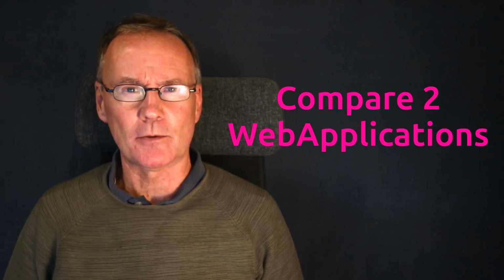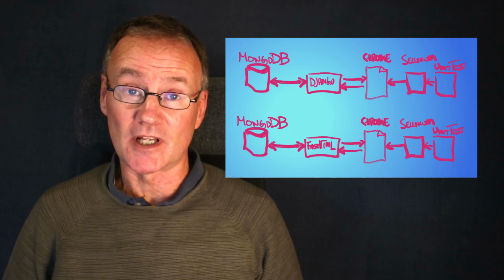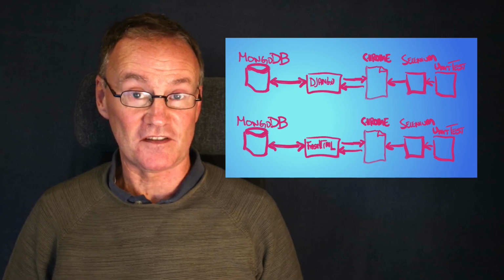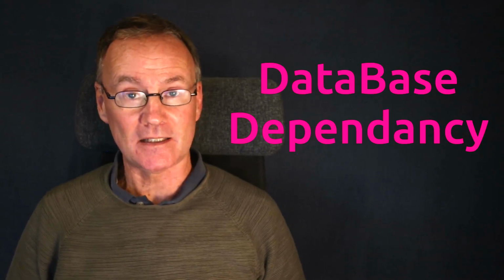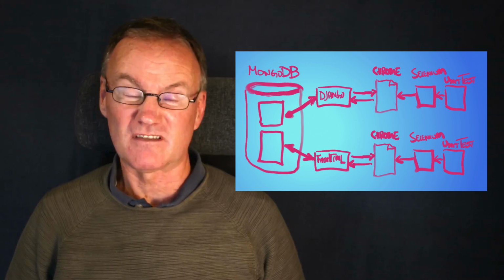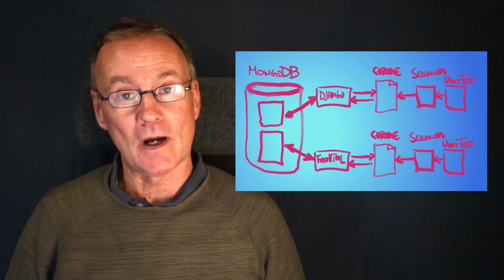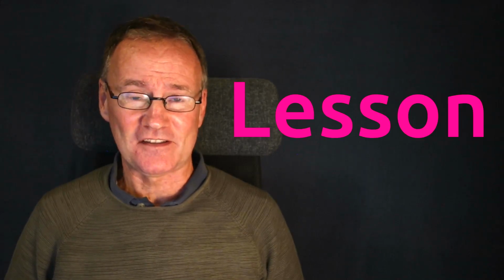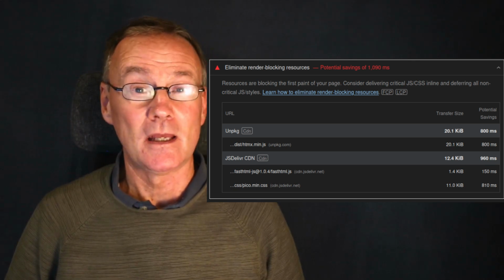FASTHTML vs Django The Surprising Winner in Performance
Let’s evaluate and compare the performance of a Django MPA with a FastHTML MPA for an  simple HTML based Multi Page Application. FastHTML is the fastest, right?

We will cover data-traffic, CPU load and server delays in this performance evaluation.
After crowning the Fastest framework, we have some lessons to keep in mind when performance is an issue for FastHTML MPAs.

00:00 Fastest Python Framework
00:40 Howto Compare
01:10 Database Dependancy
01:50 Client Dependancy
02:20 Measure Data Flow
03:20 Measure CPU Load
05:00 Measure Delay
05:50 Lesson
07:00 Conclusions
07:20 The Future